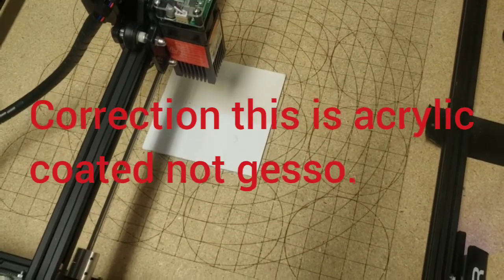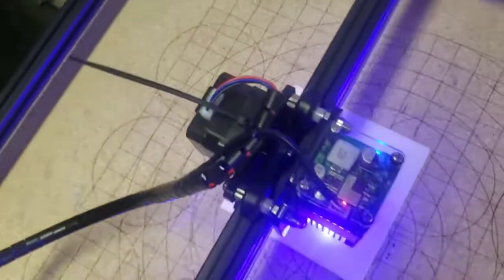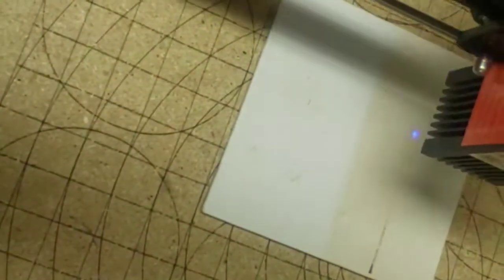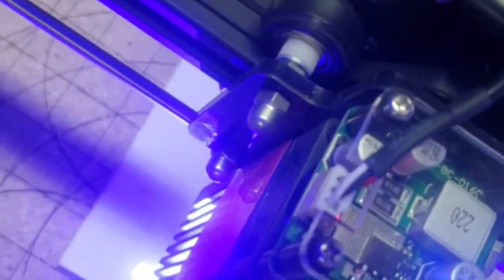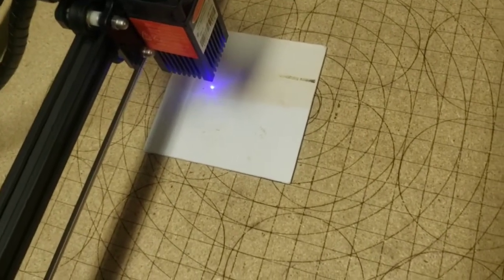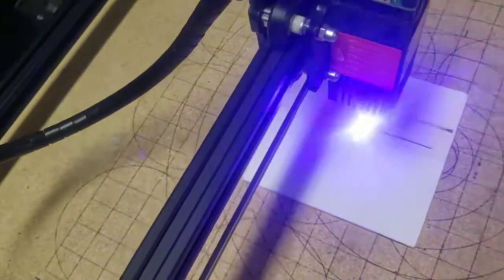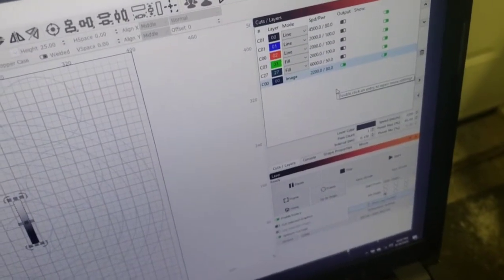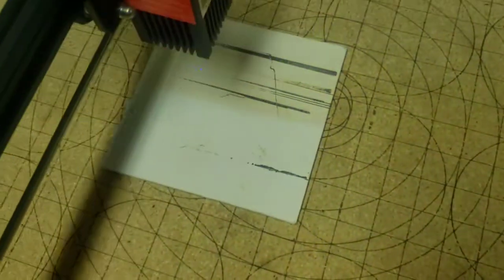"The Kenny Hack" on Acrylic Canvas. How well does it work? Ortur Diode Laser.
canvas Hobby Lobby

Ortur Master 2 20w

LightBurn software